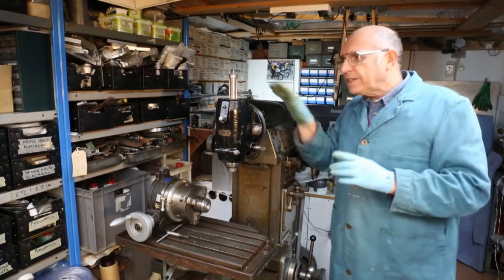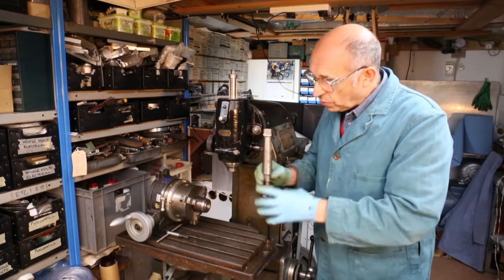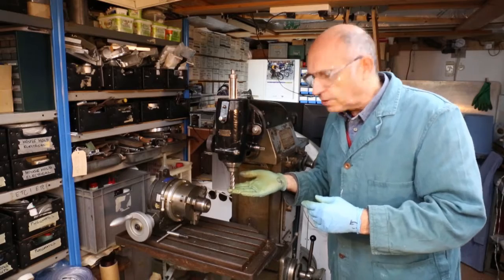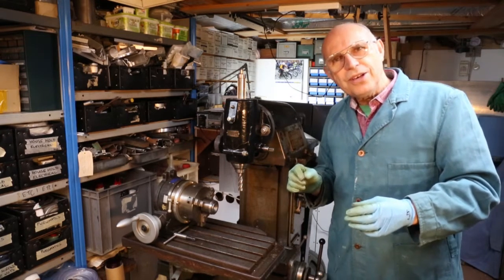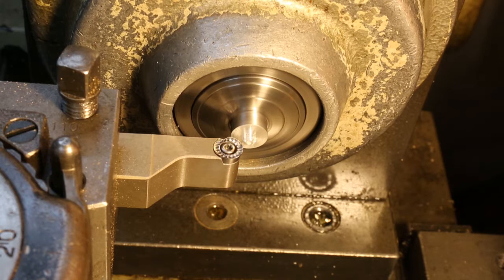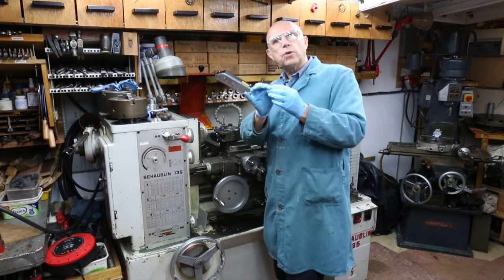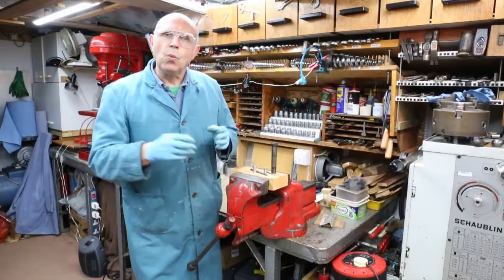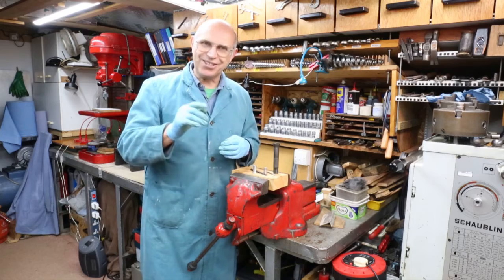How to make and use a Split Bush. How to hold Tooling in the Milling Machine using collets.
A Split Bush is simple to make and, useful to have.
This video shows you how to make and use two types of Split Bushing, these can be used to hold tooling or jobs anywhere you are using a collet or a chuck.
The bushes shown in this video will be used to hold drill bits in my Alexander Master Toolmaker Milling Machine.